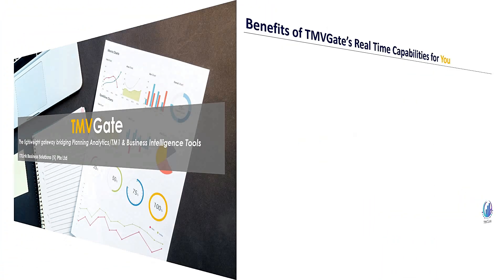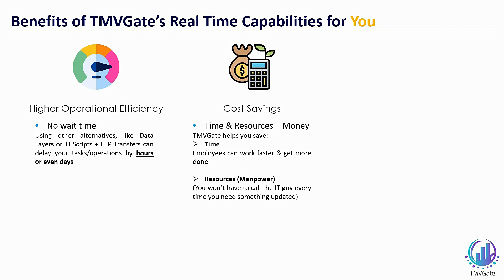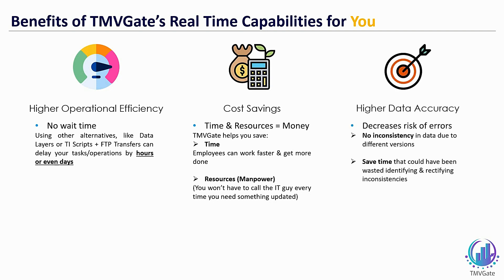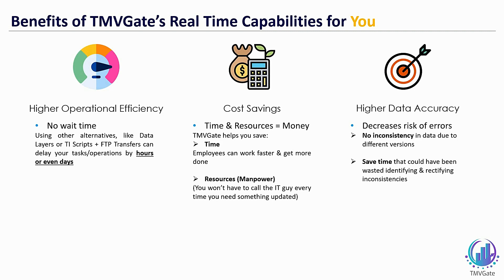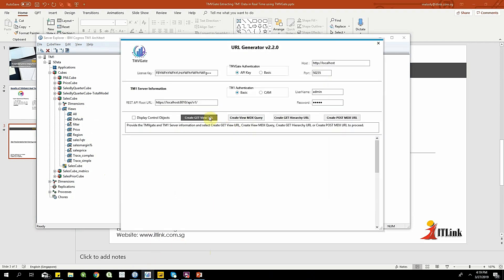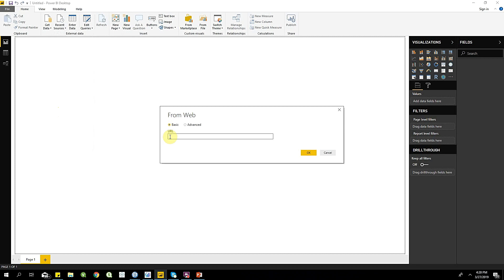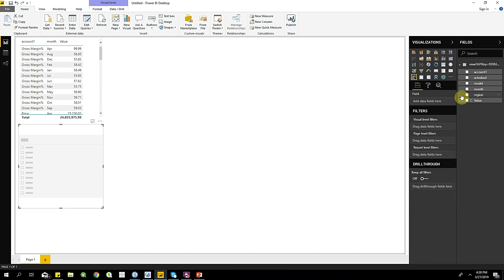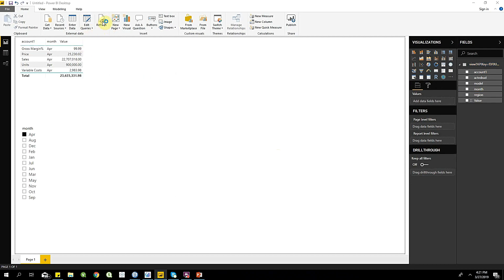[TMVGate] Real Time Connection from PA/TM1 to BI Tools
TMVGate - Efficient, lightweight and easy to implement.
The lightweight gateway that bridges PA/TM1 to business intelligence tools such as PowerBI, Tableau and Qlikview.

TMVGate is lightweight & easy-to-implement:
- No need for an additional integration layer or data warehouse
- No need for consultants to write TI scripts or FTP extracts

Timestamp:
0:05 - Introduction
0:18 - Benefits of TMVGate’s Real Time Capabilities for You
2:06 - TMVGate Demo (Real Time connection from PA/TM1 to PowerBI)

About us:
ITLink Business Solutions (S) Pte Ltd is a Singapore-registered company and was incorporated 1995. ITLink has helped many clients to leverage on technology to enhance their operations and profitability. With over 20 years of industry experience, we have developed a deep technical knowledge and expertise and employ our proprietary methodologies in delivering desired results for our customers.